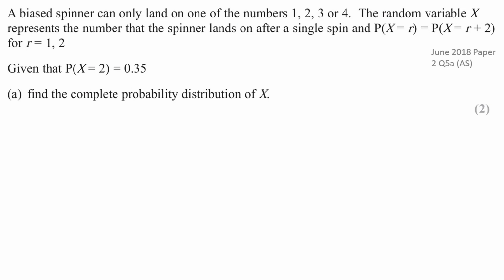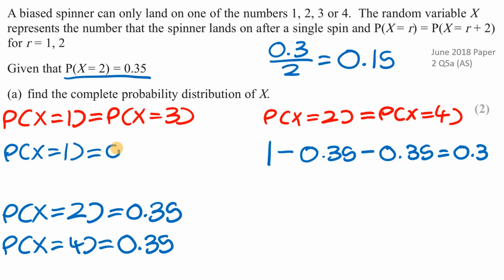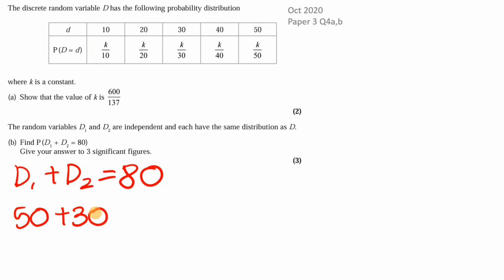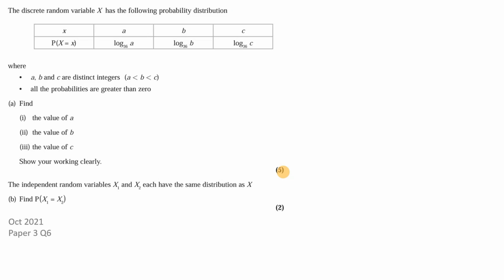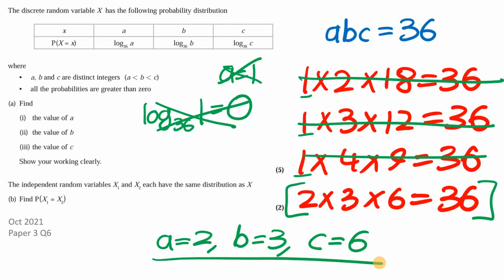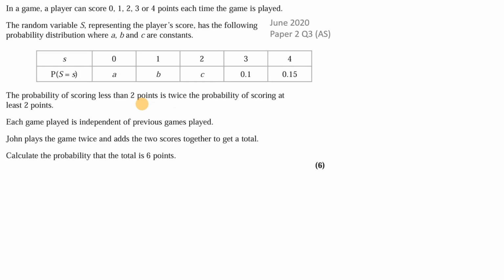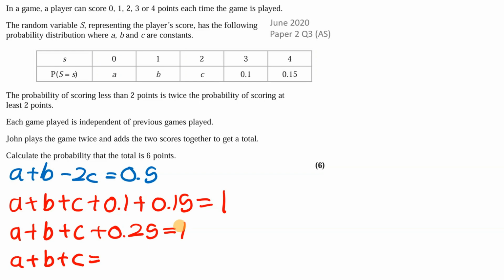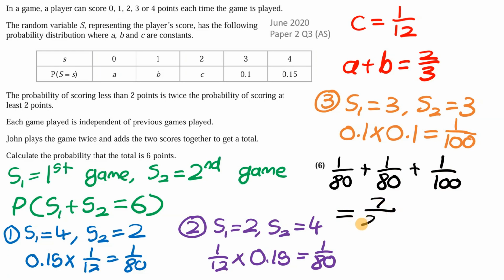4 Past Exam Questions on PROBABILITY DISTRIBUTIONS - Statistics Edexcel A Level and AS Maths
Stats Edexcel A Level and AS Maths. Four Past Paper Exam Questions on Probability Distributions. Year 1, Chapter 6: Statistical Distributions. Discrete Random Variables.

Timestamps:
00:00 Question 1
06:09 Question 2
12:59 Question 3
20:44 Question 4